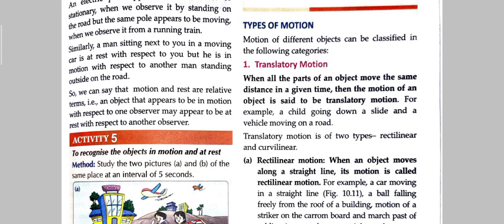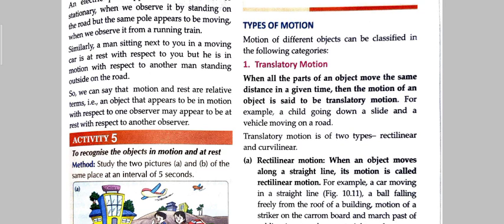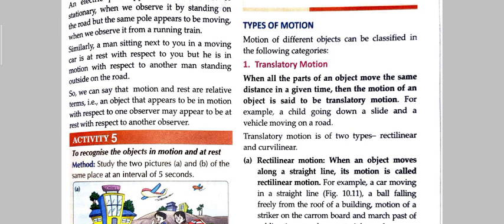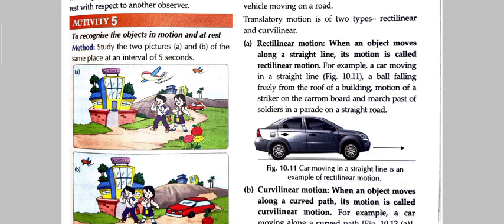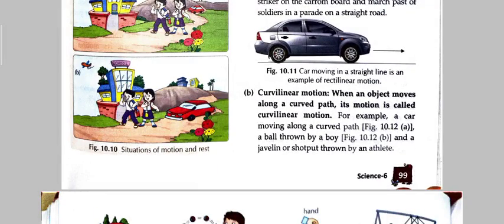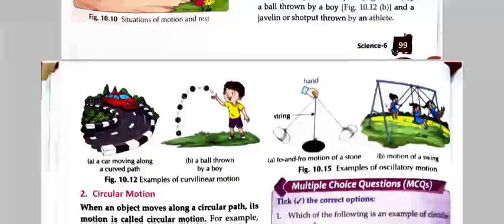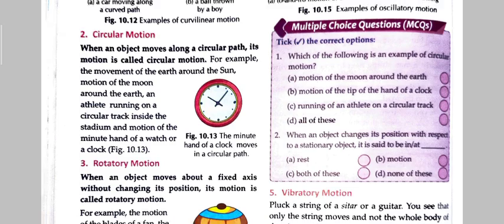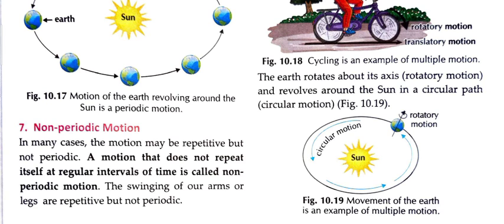6Sc. Ch10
Motion and Measurement (vol.3)